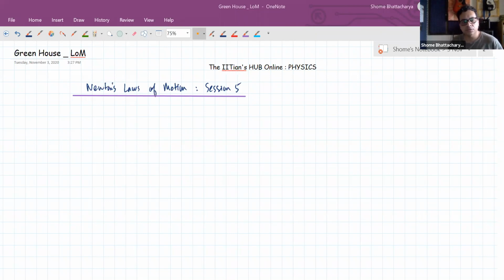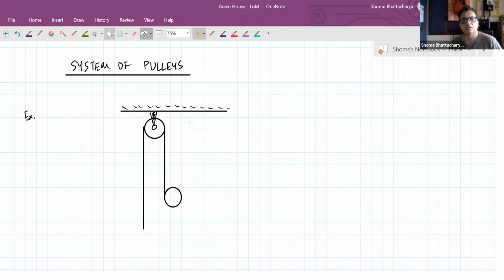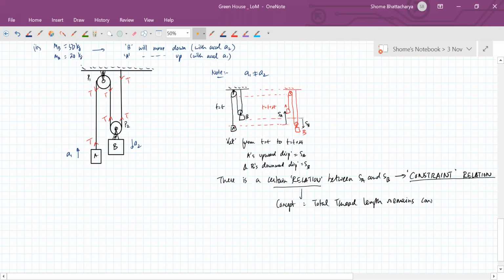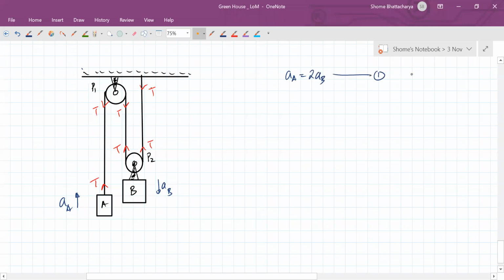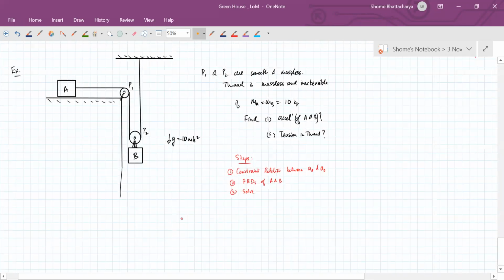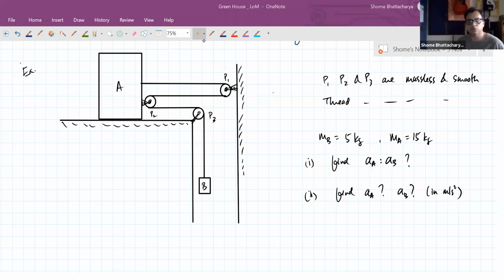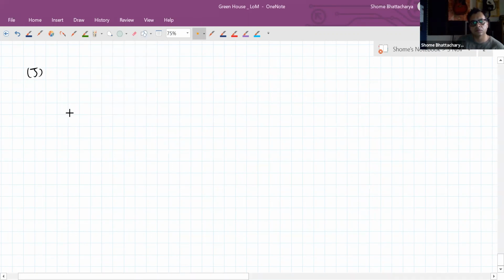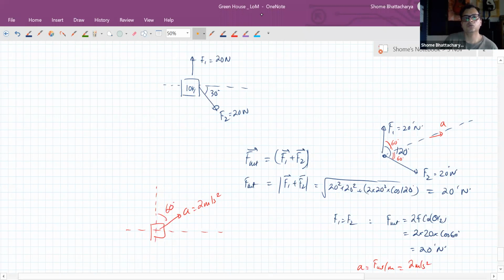Newton's Laws of Motion,Session 5,11th,Green House,Date-03-11-2020,By-Shome Bhattacharya